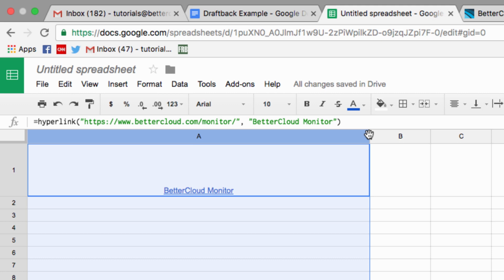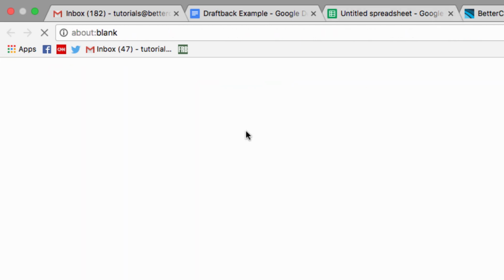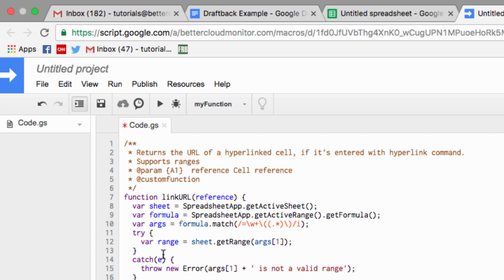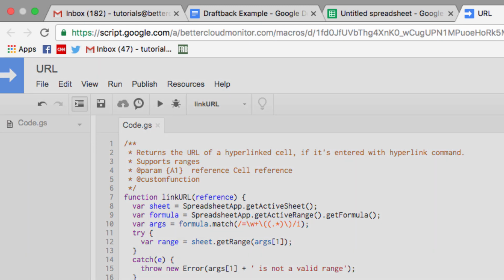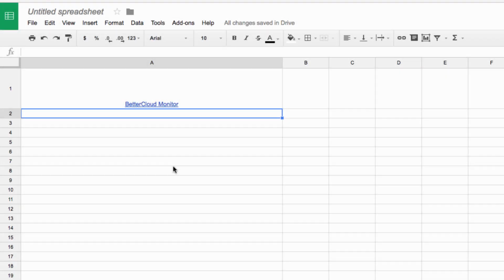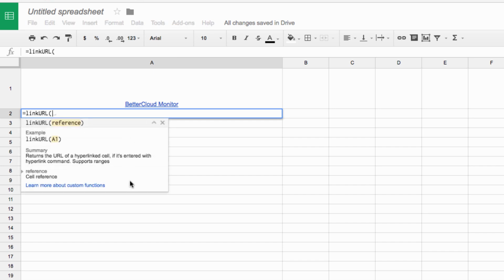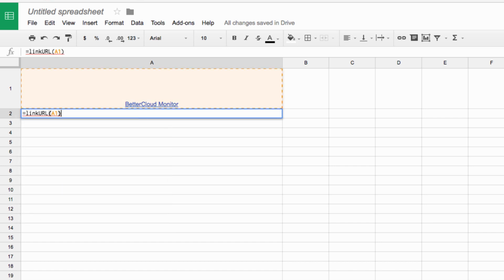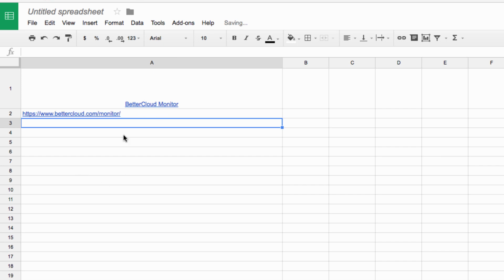Extract URLs or Link Text from a Google Sheets Cell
Here’s an advanced trick for Google Sheets. If you have a hyperlink in a cell, there’s an easy way to extract the link text and the URL separately.